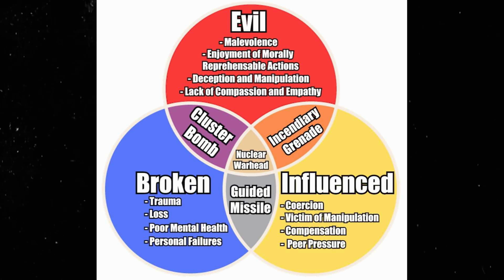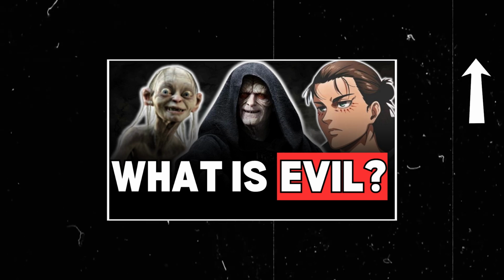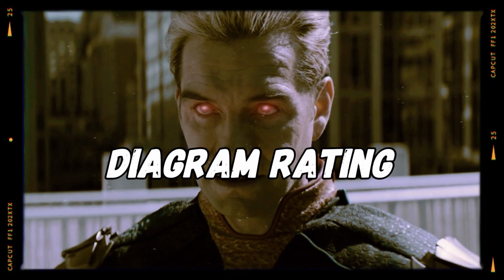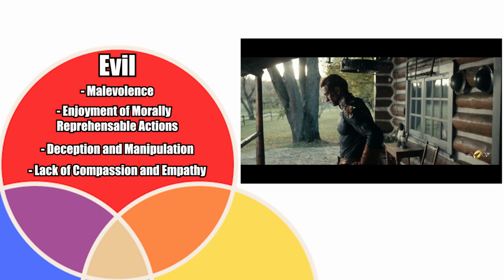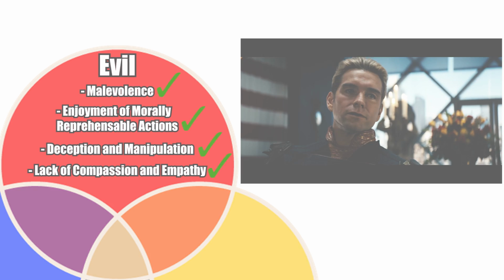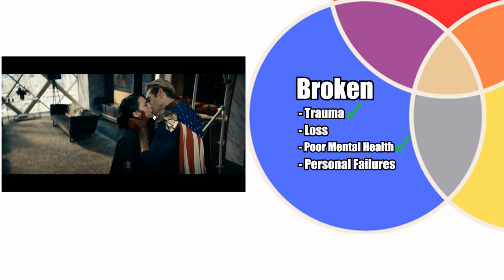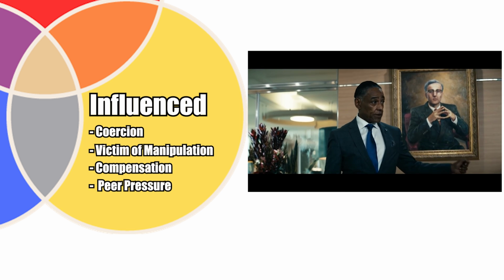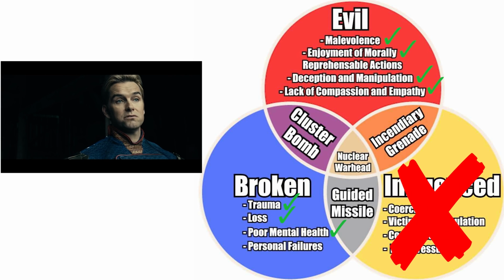Is Homelander Evil?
Homelander from The Boys is undeniably evil... right? This video essay will cover Homelander's life and his relations with others, and we will give Homelander his Shade Cinema Villain Diagram Rating to not only determine whether or not Homelander is evil but to also assess the type of villain Homelander is.

TIMESTAMPS :
0:00 Intro
0:38 Quick Diagram Summary
1:25 Homelander's Story
5:41 Diagram Rating
8:16 The Lesson
10:18 Afterword